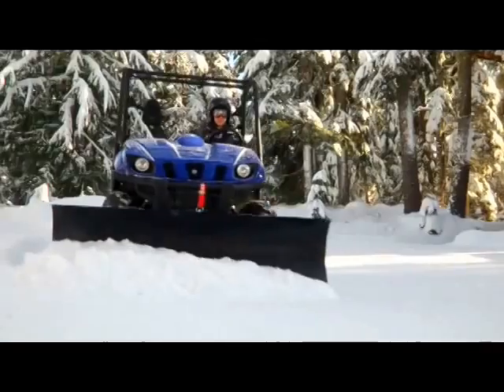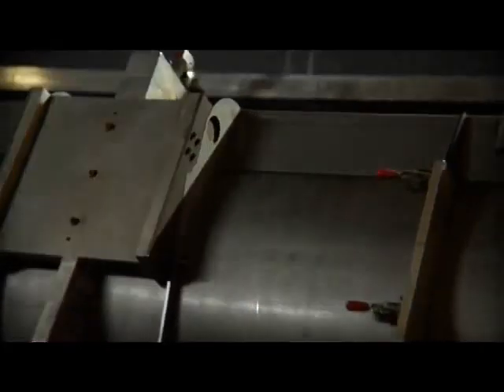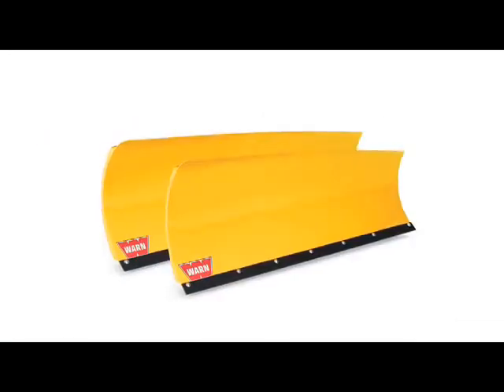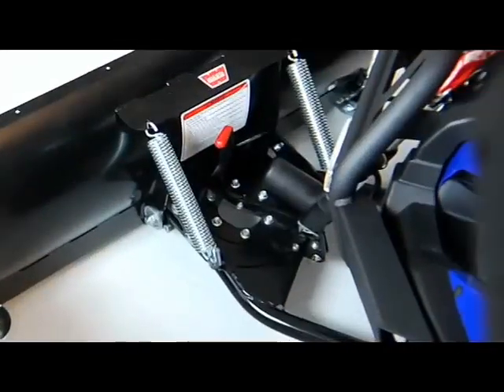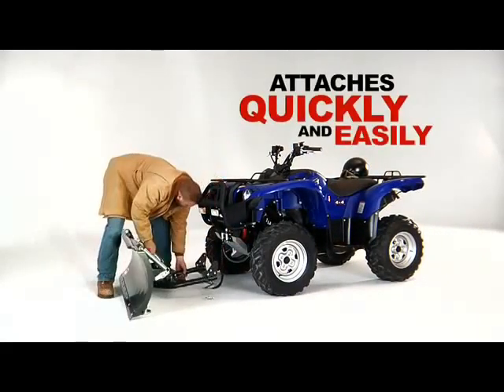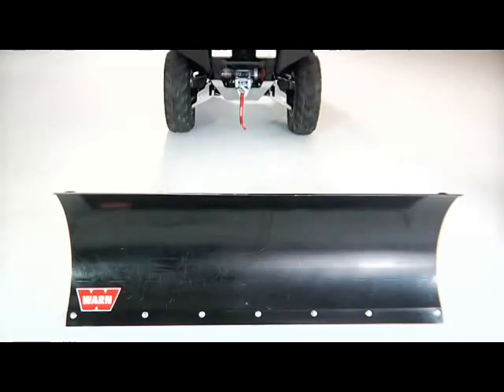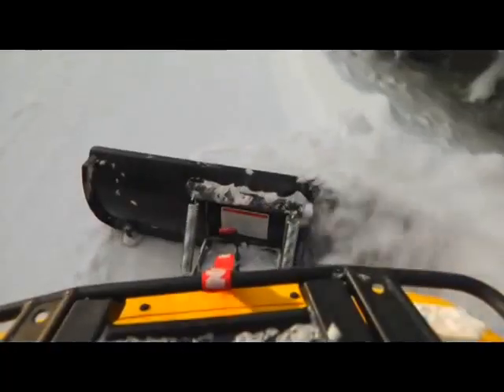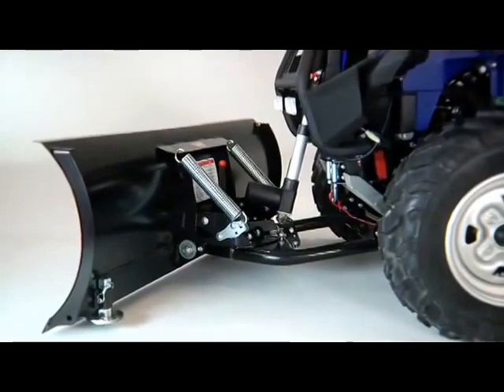Sistem Lama Zapada Warn ProVantage pentru ATV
MOTOBOOM - Importator Lame Zapada pentru ATV